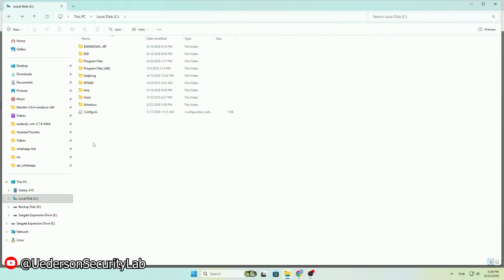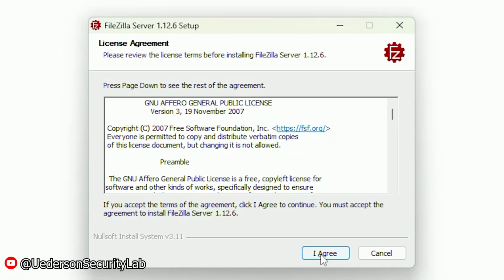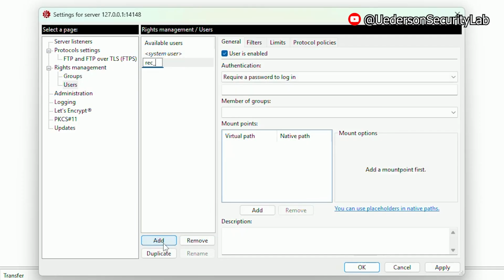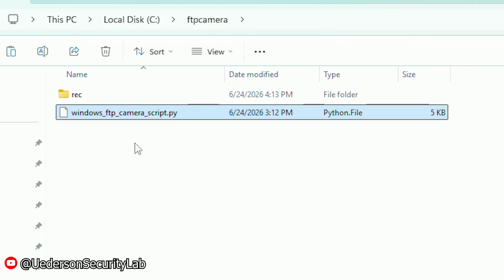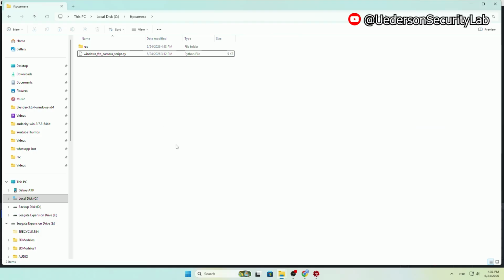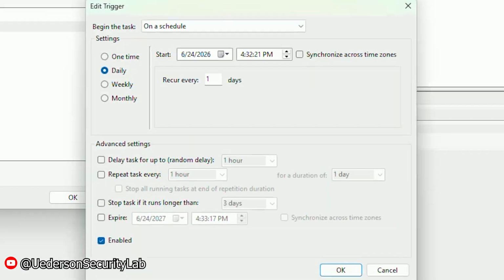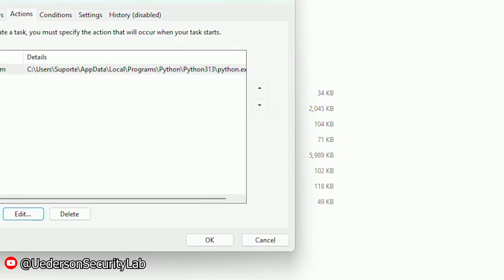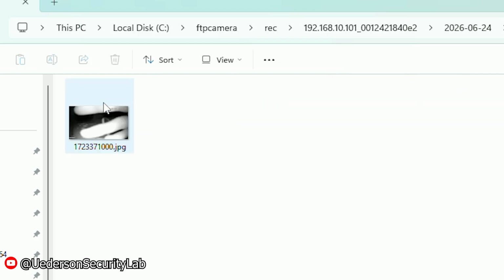Turn Your Windows PC into a FREE Security Camera Server! (No NVR Needed)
Turn your old or current Windows computer into a dedicated, automated recording server for your security cameras completely for free! In this tutorial, we show you how to set up an FTP server to save your CCTV footage locally, ensuring your data is safe even if the camera is stolen or broken. Plus, get our custom script to enable automatic loop recording (overwriting old files when full)!

* How to transform a Windows PC into a secure recording server.
* Step-by-step installation and configuration of FileZilla Server.
* Linking security cameras to local Windows folders.
* Deploying a free Python automation script to automatically overwrite old videos.
* Configuring Windows Task Scheduler for 24/7 automated maintenance.
* Setting up your camera (ICSee/VMS example) to stream directly to your PC.

Need help configuring your specific camera brand? Our specialized remote technical support team is here to help you step-by-step for FREE!

⏳ *Chapters*
0:00 - Turn Your Windows PC into a Security Camera Server
0:31 - Creating the Dedicated Video Folders
0:52 - Downloading & Installing FileZilla Server
2:08 - Creating a Secure Camera User Profile
2:34 - Linking the Storage Folder Path
2:59 - Setting Up the Auto-Delete Loop Script
4:20 - Installing Python on Windows
4:42 - Automating the Script with Windows Task Scheduler
6:16 - Testing and Troubleshooting Python Path Errors
7:22 - Configuring the Security Camera (ICSee & VMS Example)
8:14 - Final Results & Free Subscriber Support